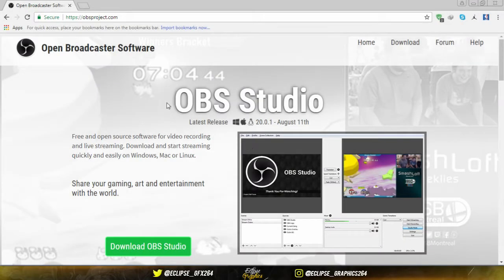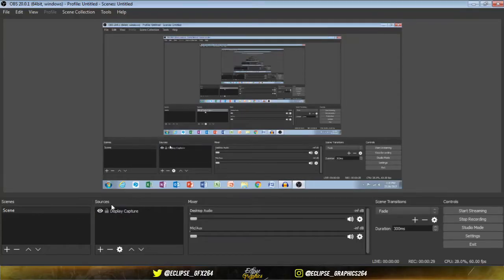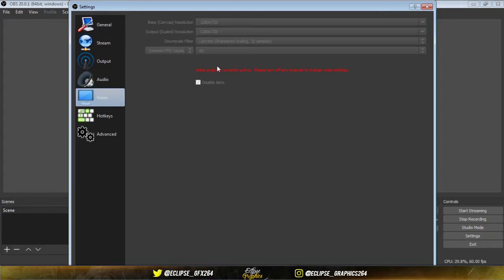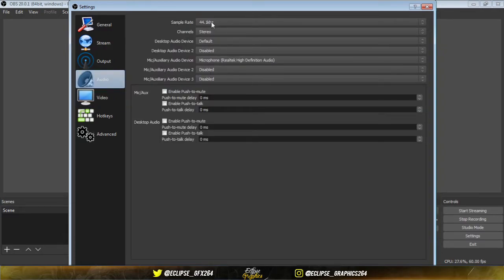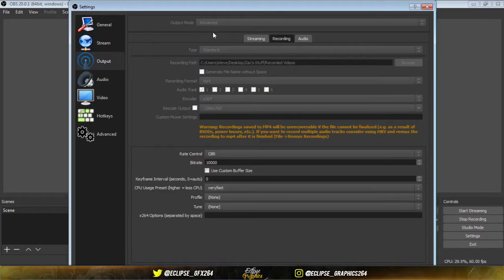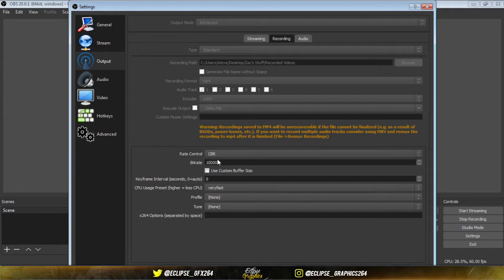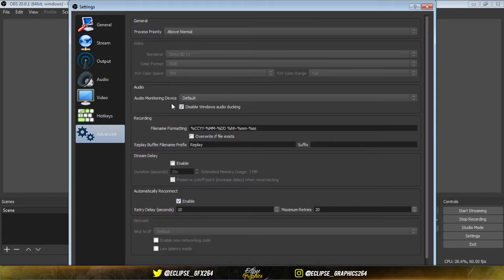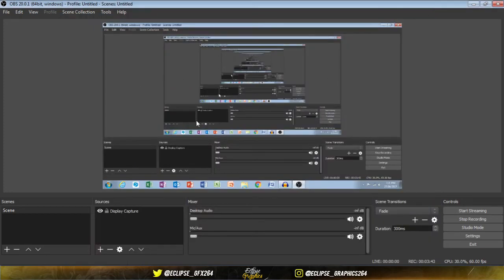How to Record your Computer Screen for Free | Tutorial | 2017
How's it going guys I hope you all enjoy today's video because this time I am going to be showing you how to record your computer for absolutely free in 2017 using OBS Studio.

~ Want to see more content like this in the future?
~ Do you know someone who needs to see this? Help promote my video and share it!